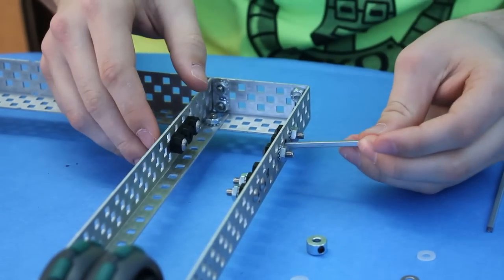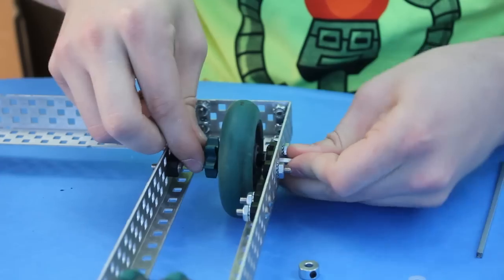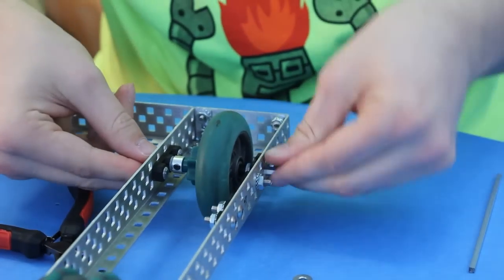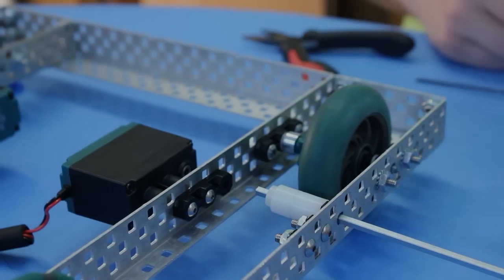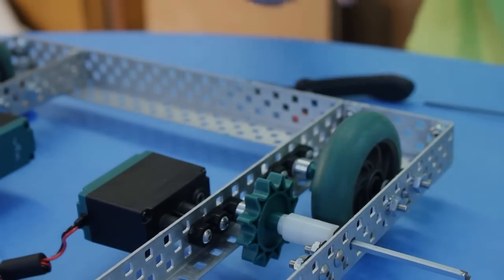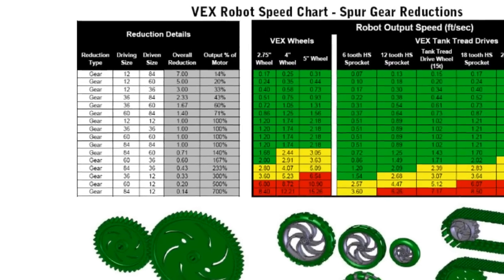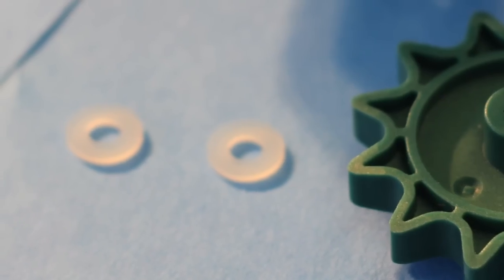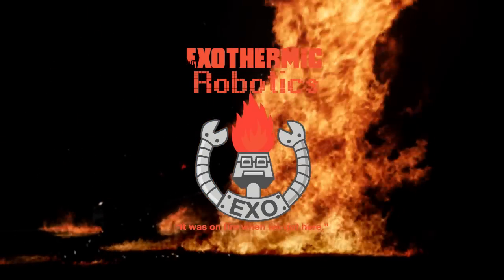How to: Build a simple VEX Drive-Train